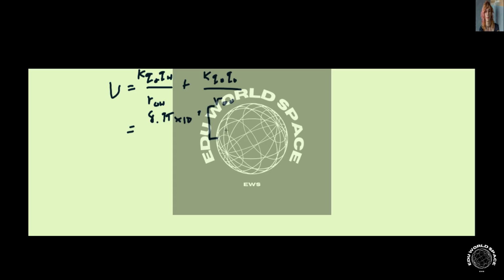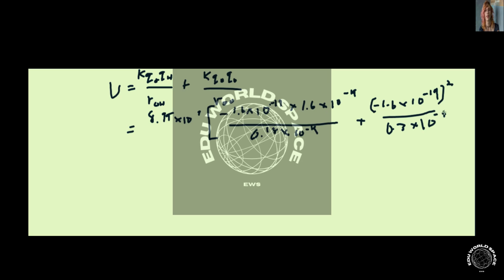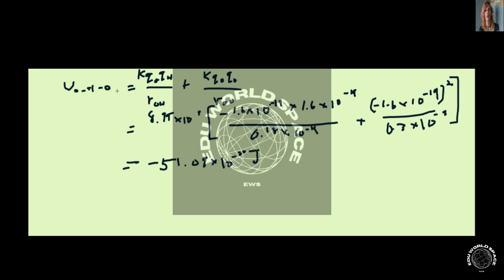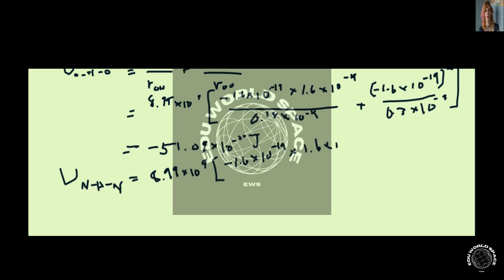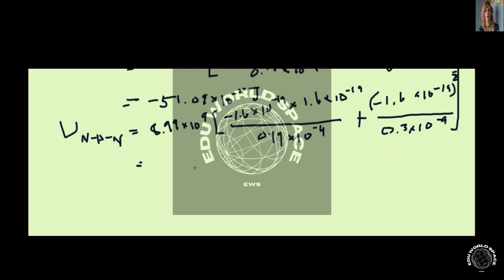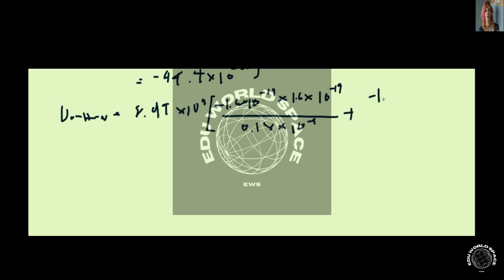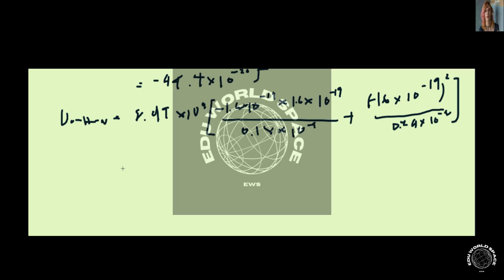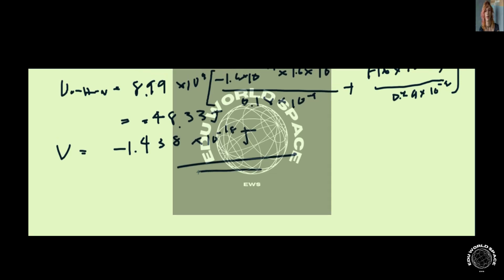Energy of DNA Base Pairing, II. (See Exercise ) Calculate the electric potential energy of the guani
Energy of DNA Base Pairing, II. (See Exercise ) Calculate the electric potential energy of the guanine-cytosine bond, using the same combinations of molecules and as in Exercise